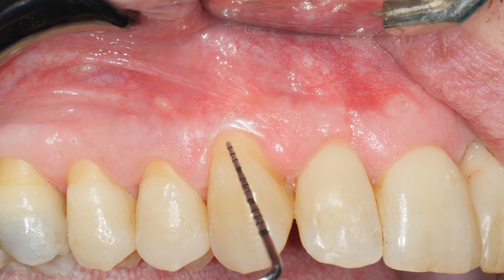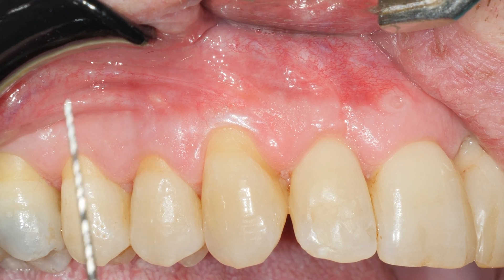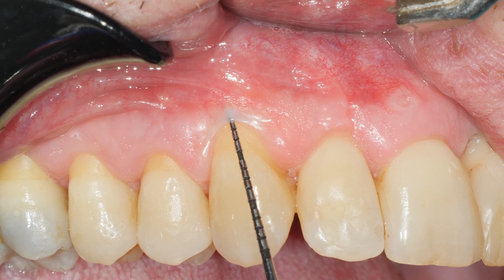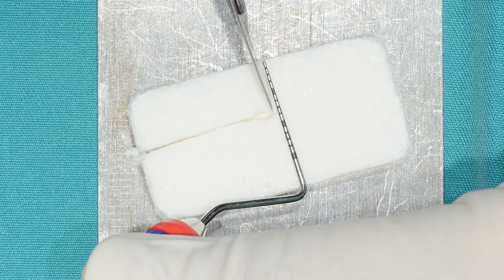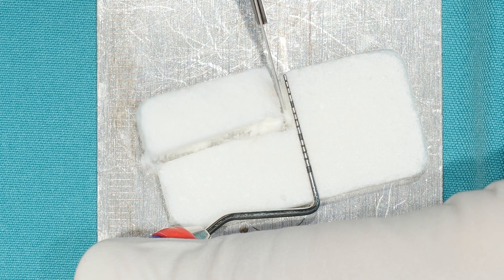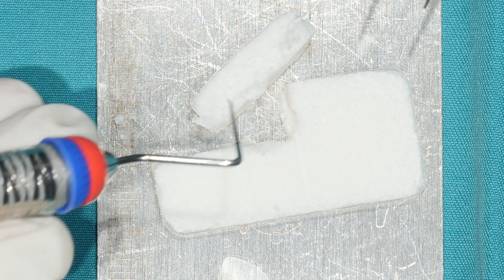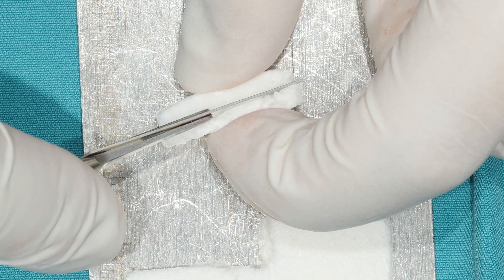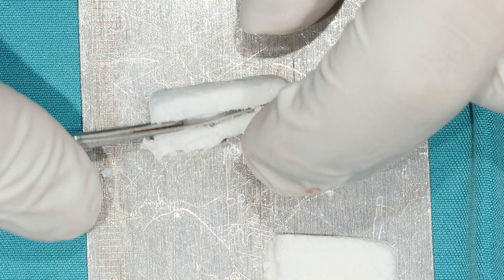ReLIVE Surgery. Tunneled coronally advanced flap in combination with a xenogeneic collagen matrix